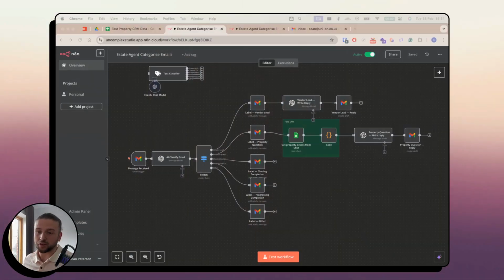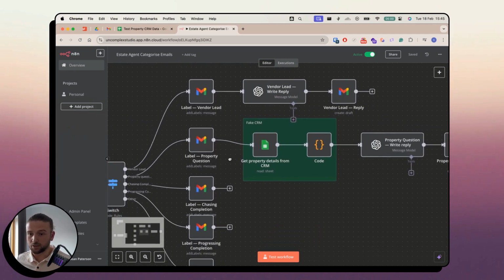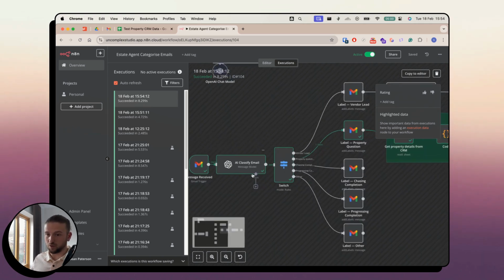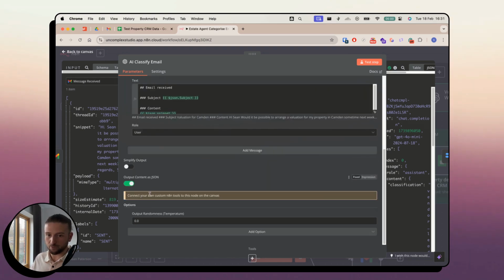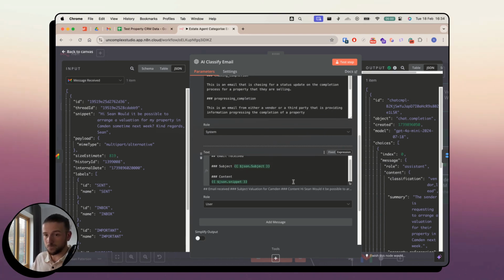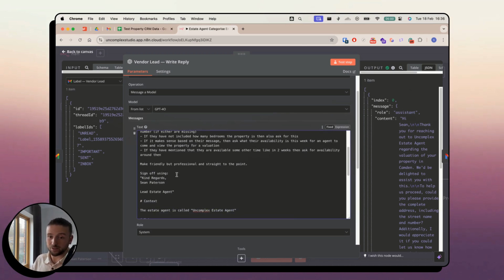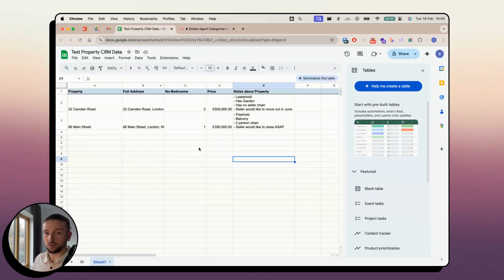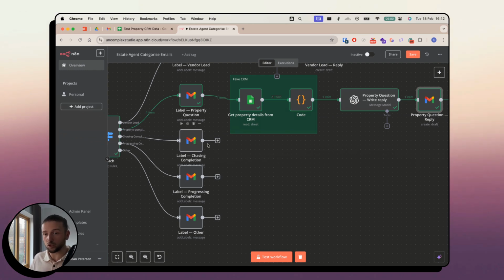I built a way to automate emails for an Estate Agent with AI and n8n (no-code)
Signup n8n - n8n.io

📖 Video Chapters:
⏳ 0:00 - Intro
🚀 1:02 - Why n8n?
🔍 1:52 - What the flow is doing
✉️ 3:47 - Draft sales response in action
🏡 5:04 - Daft property question answer in action
📌 6:40 - Start deep dive
🤖 7:27 - AI prompt to categorise email
🏷️ 10:51 - Label emails
📝 11:24 - Use AI to create email for lead
❓ 13:48 - Answer property questions